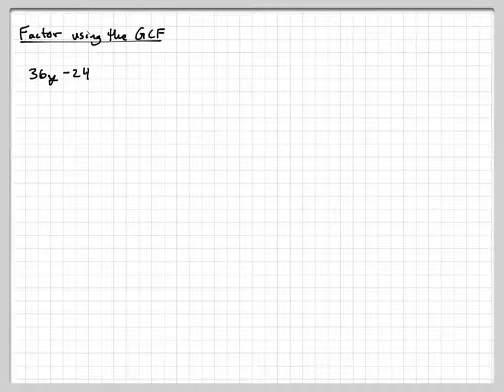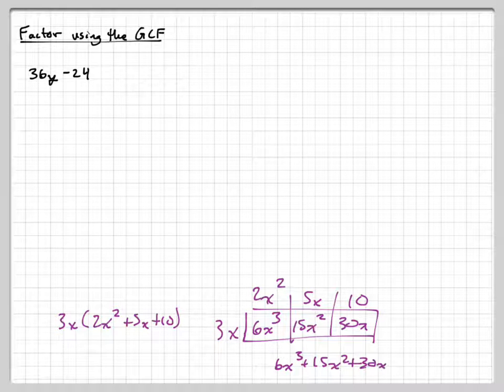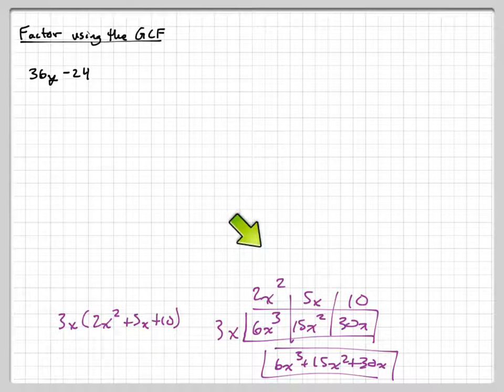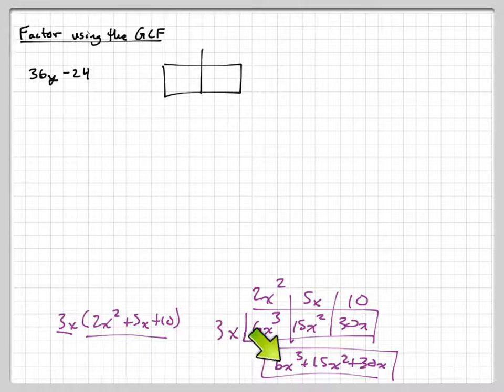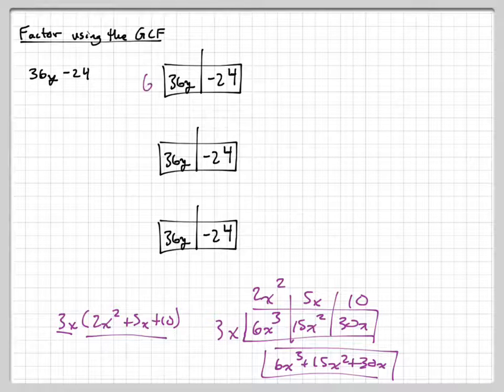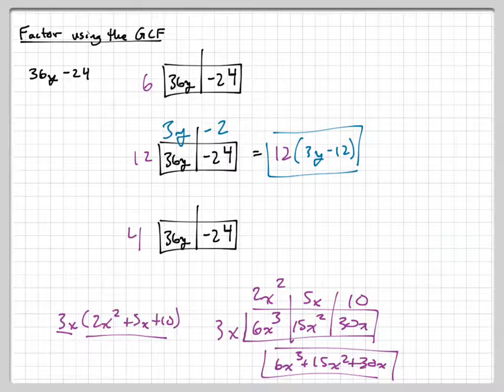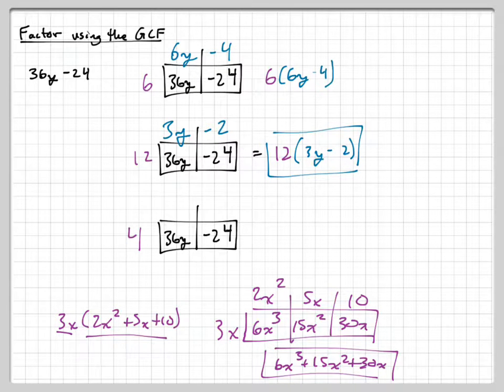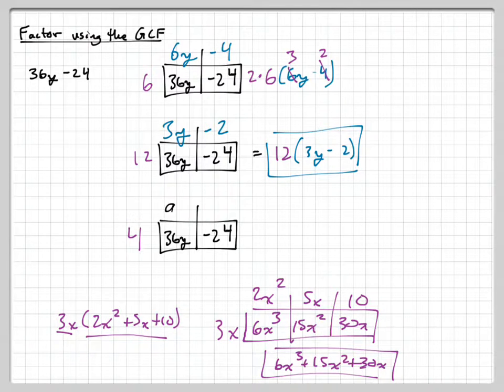Factoring using GCF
How do you factor using GCF? (binomial)